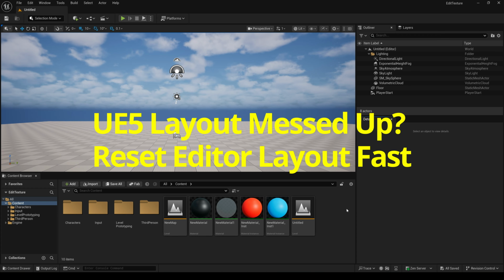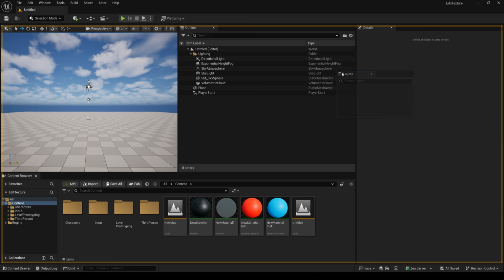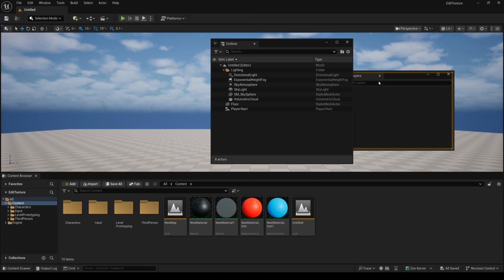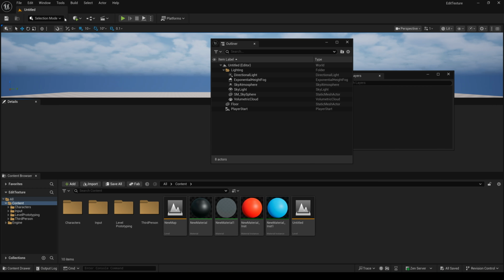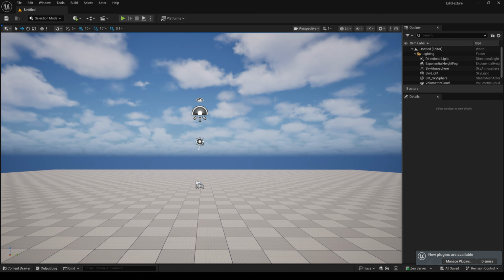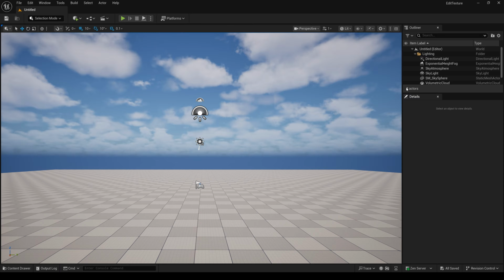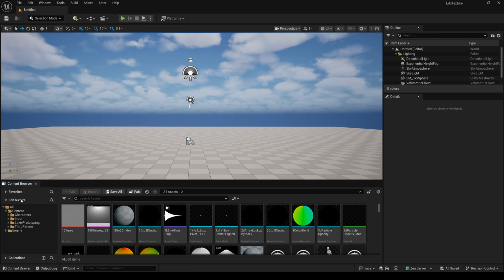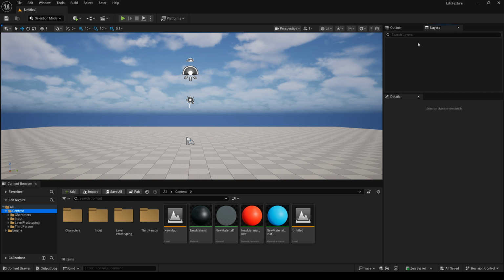UE5 Layout Messed Up? Reset Editor Layout Fast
In this video you will learn How to Reset Editor Layout in Unreal Engine 5